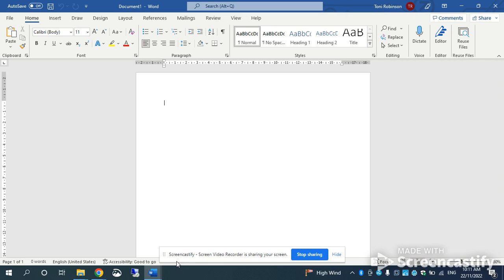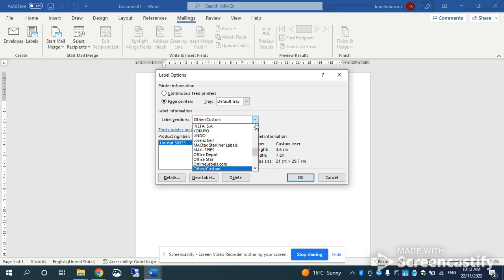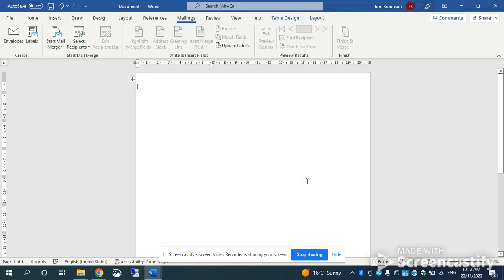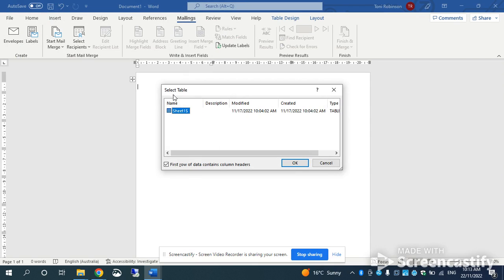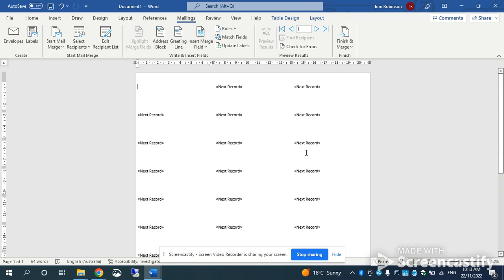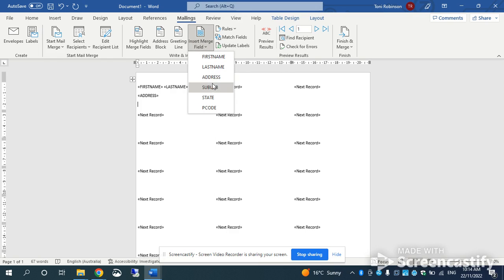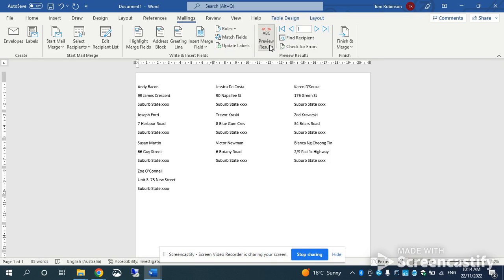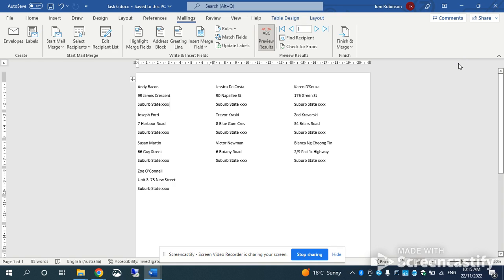Create mailing label